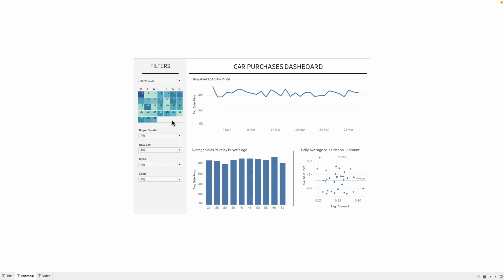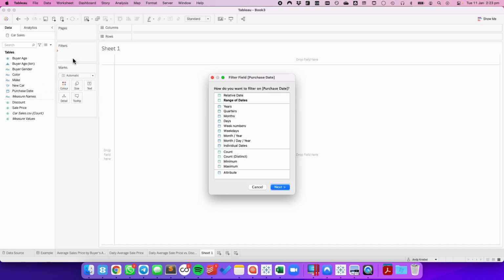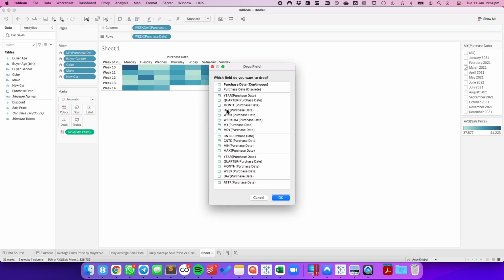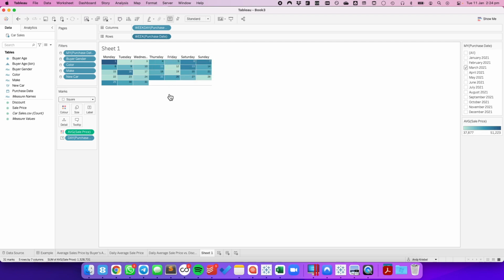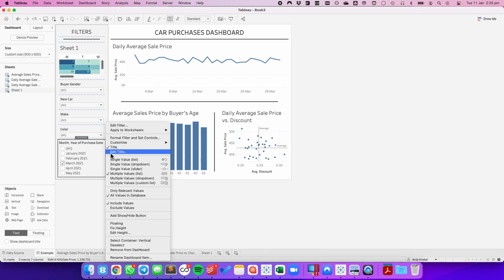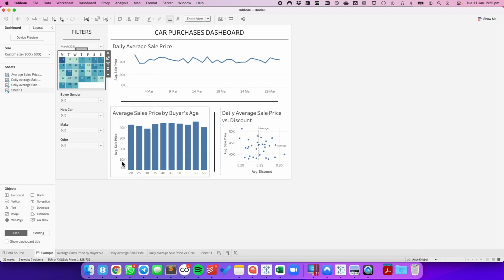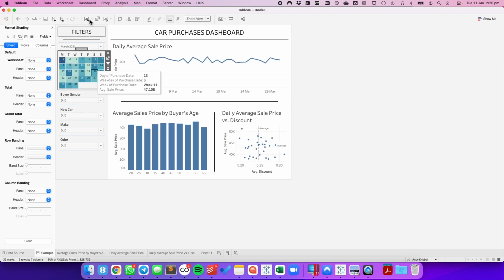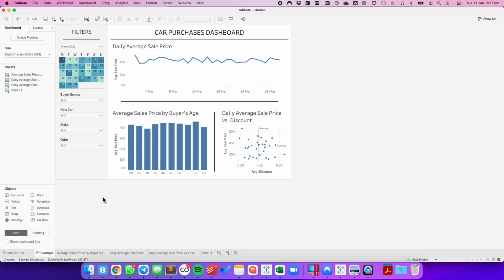How to Create a Calendar Widget for Filtering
In this tip, I show you how to create a calendar to use as a filter on a dashboard. This calendar is a heatmap, thus providing additional information in your dashboard that a regular date filter cannot.

Download the mock data set used in this tip on data.world